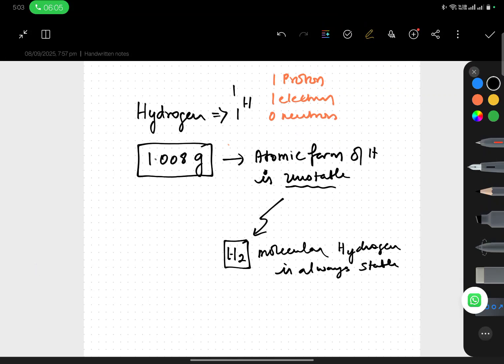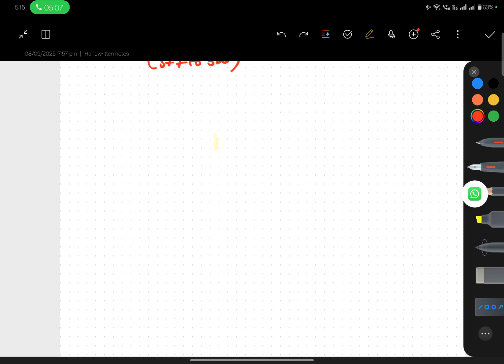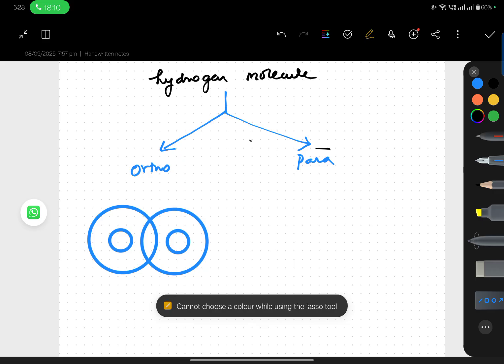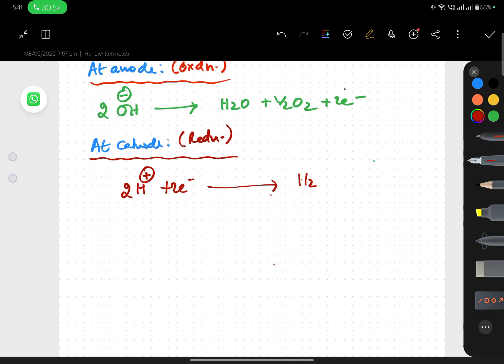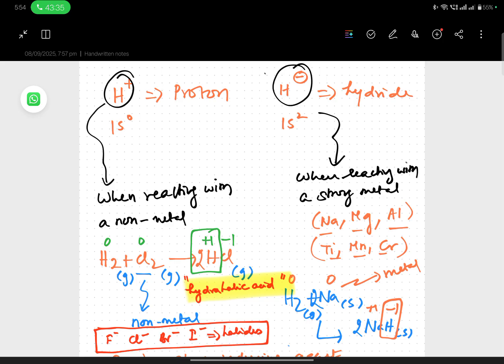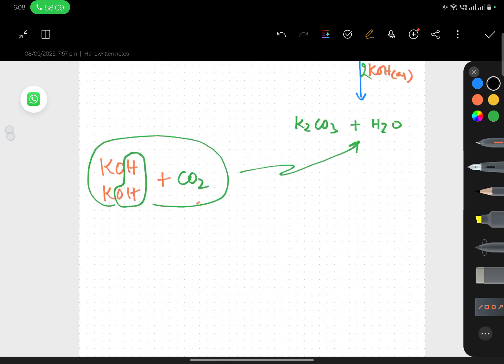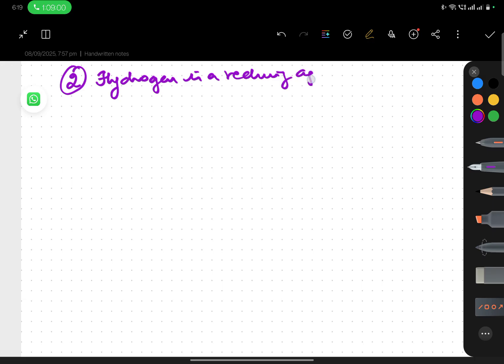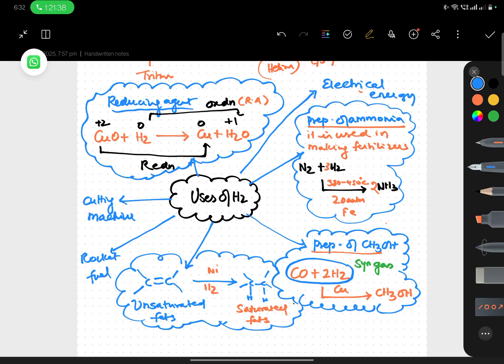Chemistry class _7_Hydrogen _1